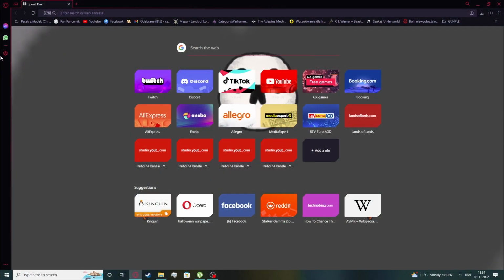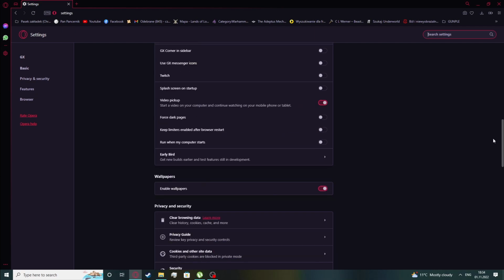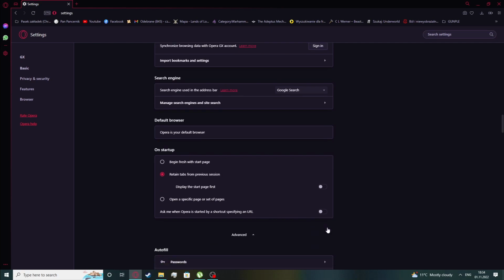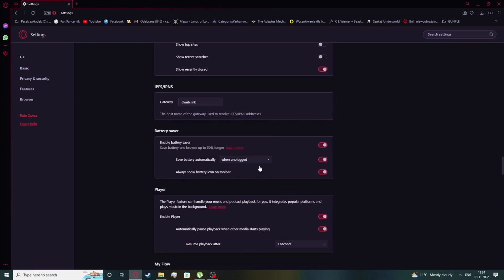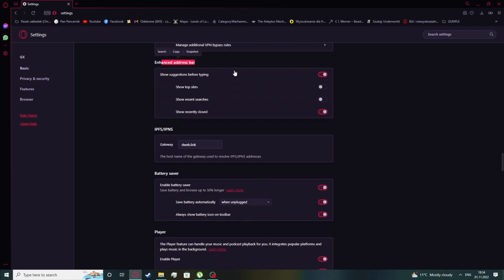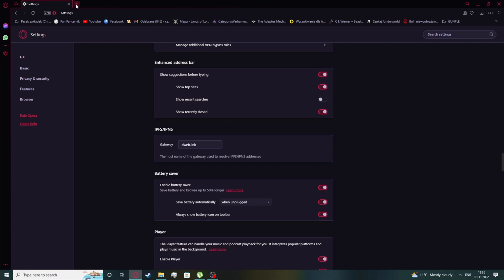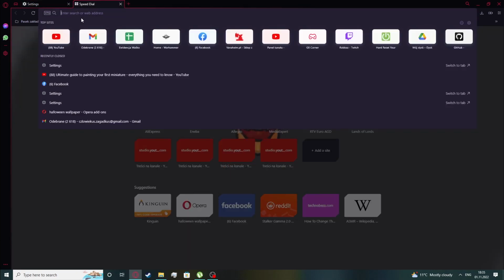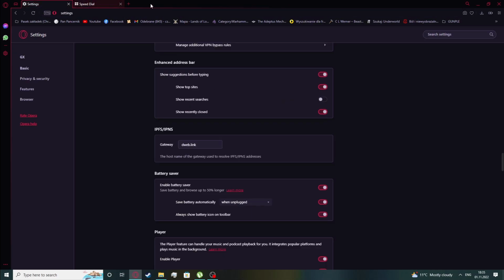How To Manage Top Sites On Opera GX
If you're looking to customize the top sites displayed in your Opera GX browser, this tutorial is for you. We'll show you how to easily add, remove, and rearrange the sites to suit your needs.

How to select top sites on Opera GX ?
How to customize top websites on Opera GX ?
Where can i change top websites on Opera GX Browser ?
My top websites on Opera GX ?